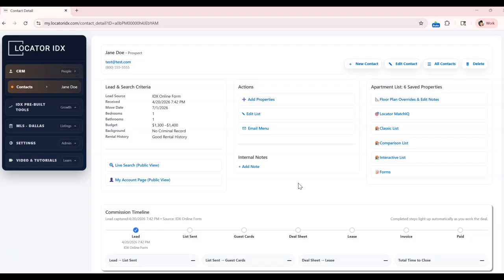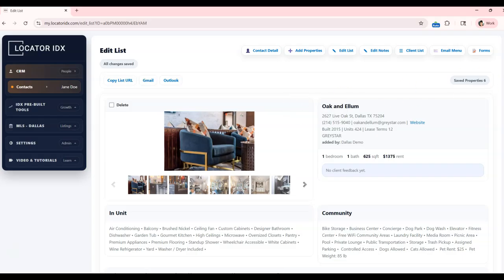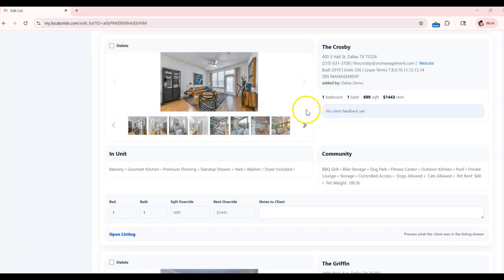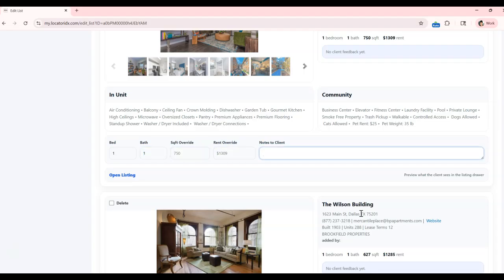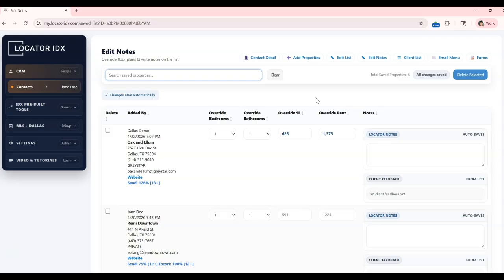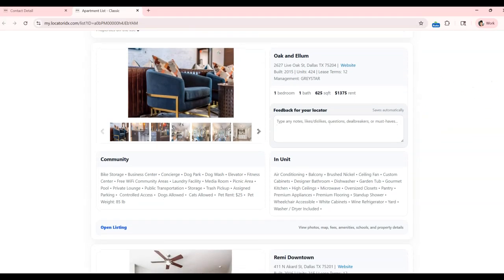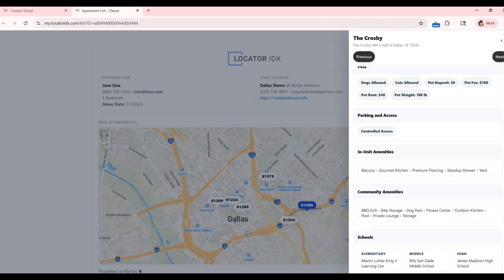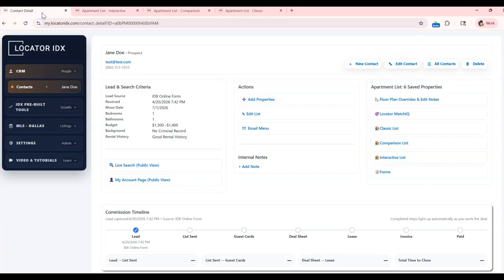Step 7: Edit Apartment List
In this video, I show how to edit the apartment list inside the Locator IDX CRM.

You will see the two ways to manage the apartment list from the Contact Detail page, including the primary Edit List view and the Edit Notes option for a simpler spreadsheet style layout. I also show how to update rent and square footage, add notes for the client, delete properties from the list, and review the client facing apartment list.

This video also includes an overview of the three apartment list formats available in Locator IDX:
Classic List, Comparison List, and Interactive List.